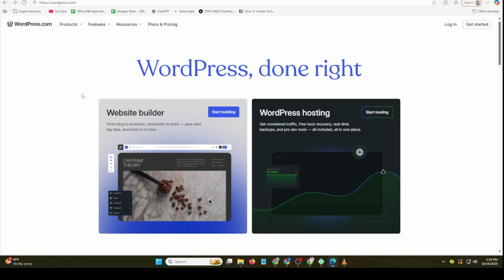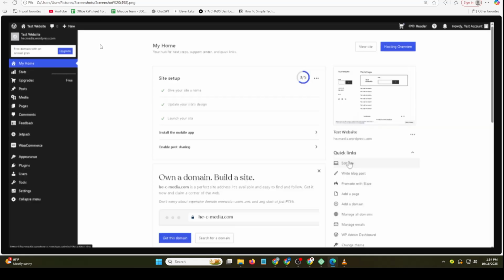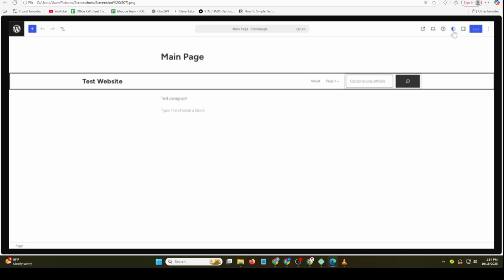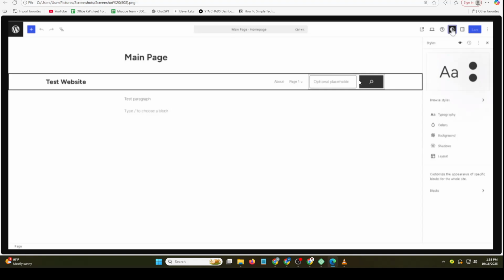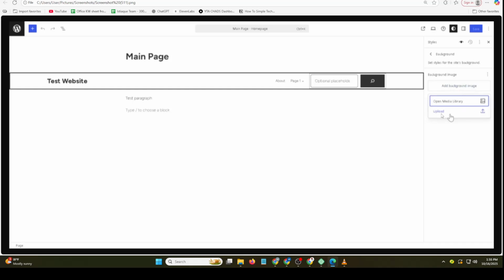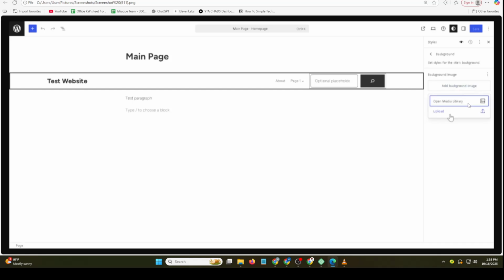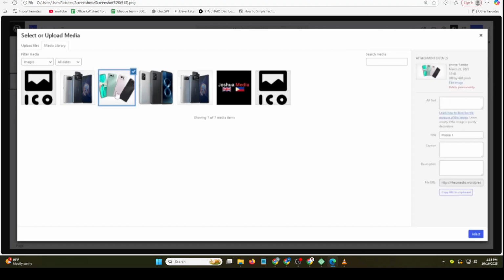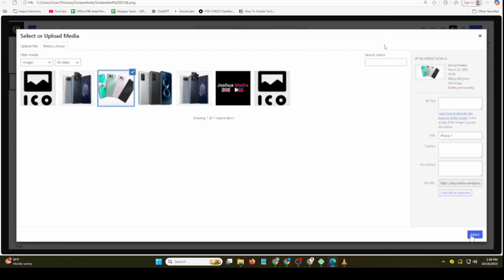How to Add a Background Image or Color to Your Entire Wordpress Site - 2025 (Big Update)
How to Add a Background Image or Color to Your Entire Wordpress Site
In this video, you’ll learn how to add a background image or color to your entire WordPress site quickly and easily. This step-by-step guide will show you how to customize your WordPress theme, use the Customizer settings, and make your website design more attractive with a unique background. Perfect for beginners looking to enhance their WordPress website appearance.